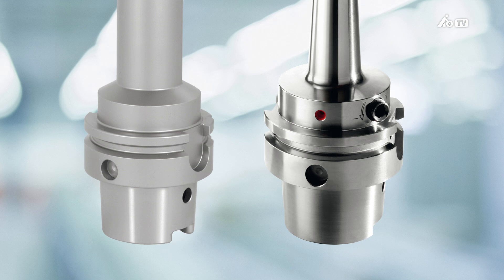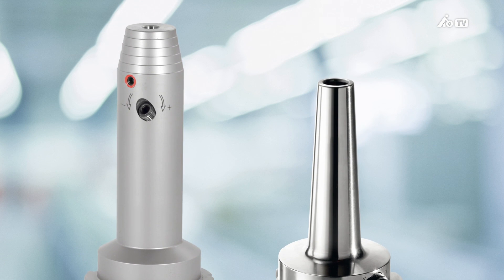GARANT slim hydraulic chuck 3°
The GARANT hydraulic chuck, produced using the new laser melting process, has revolutionized chuck clamping with its unique advantages:

- The sintered structure and the resulting monolithic system mean that no brazed pressure chambers are required, thereby enabling operation up to 120°C.
- The profile is significantly slimmer than conventional hydraulic chucks, allowing particularly good access to the workpiece.
- Thanks to its optimum damping characteristics, chatter marks are reduced and at the same time the cutting tools and machine spindle suffer less stress.